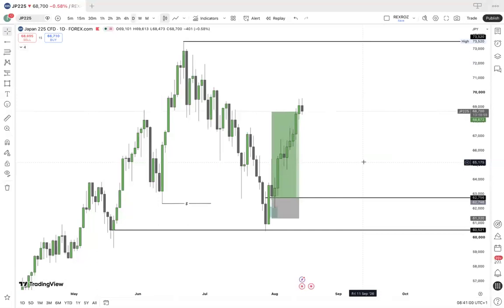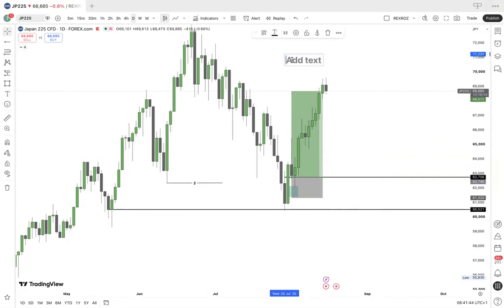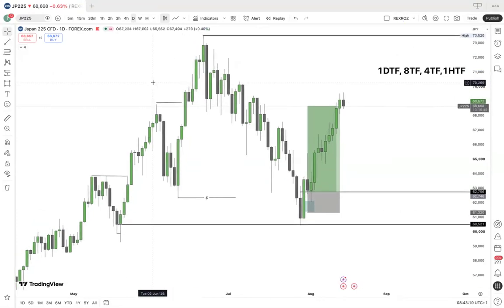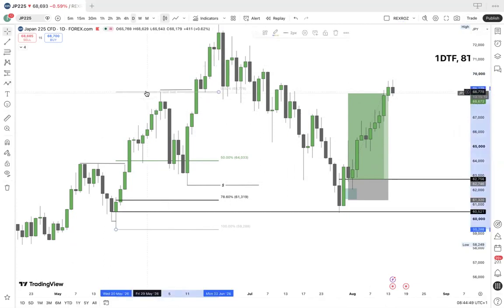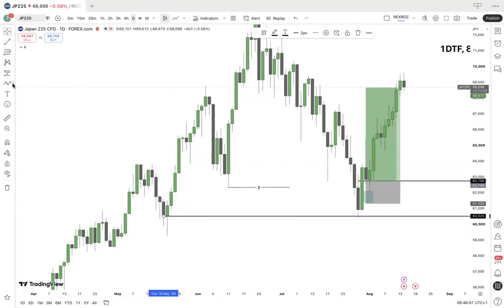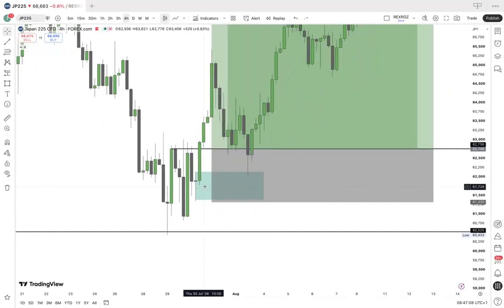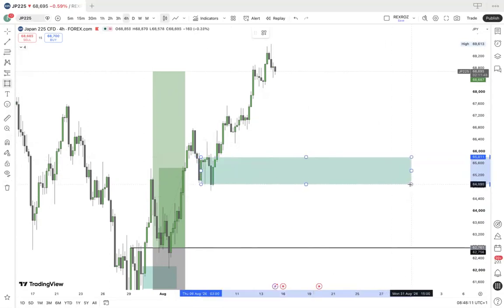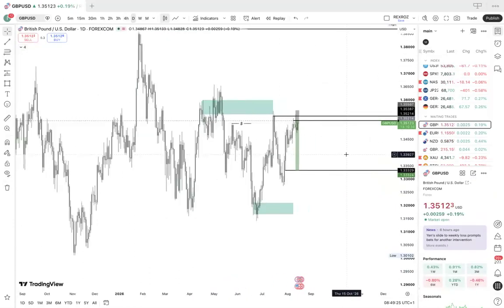How to Apply APEX Levels + QMR | JP225 Trade Breakdown & Fibonacci Liquidity Validation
APEX Levels + QMR — how do they work together in a real trade setup?

In this video, I break down a JP225 setup step by step and show how I combine APEX Levels with the QMR (Quasimodo Reversal) strategy to identify a high-probability setup.

I also explain how I use Fibonacci levels to validate structural liquidity before considering an entry.

In this breakdown, you’ll learn:

• How to apply APEX Levels
• How APEX Levels and QMR can work together
• How to identify structural liquidity
• How Fibonacci levels can help validate liquidity
• How the JP225 setup developed
• The reasoning behind the trade idea and structure
• What I look for before executing a setup

The goal isn’t to chase trades. It’s to understand the structure behind them.

If you’re serious about improving your technical analysis and learning how to read the market with more structure, watch the full breakdown.

SLAYERS. Technical Analysis Bot
QMR • Market Structure • Liquidity • Precision